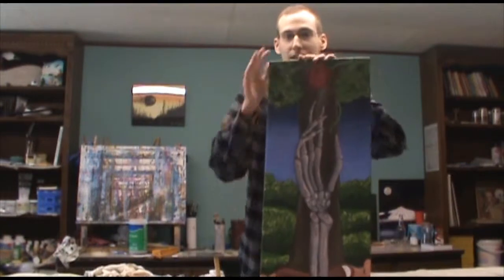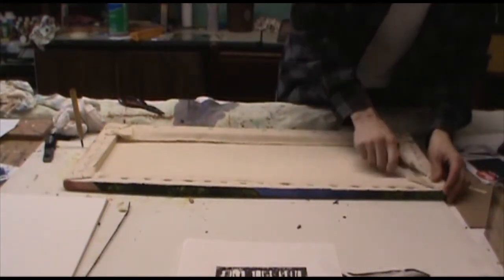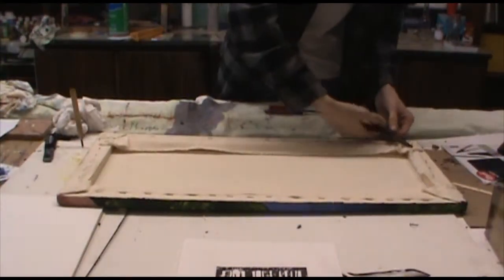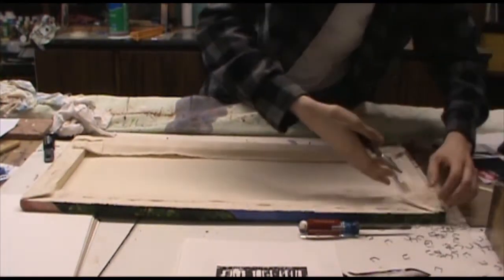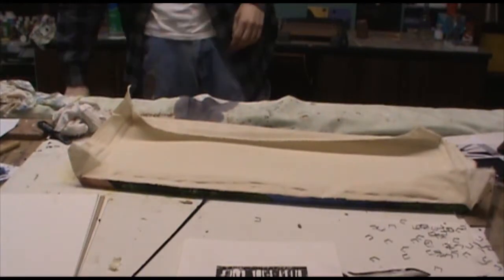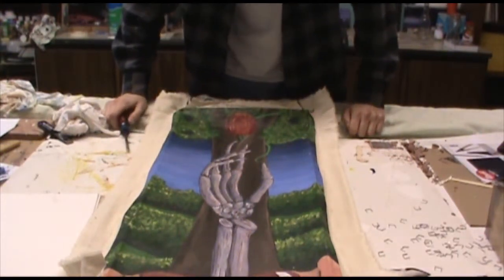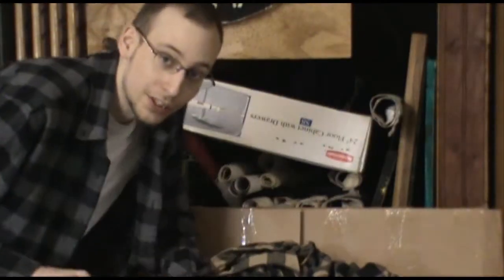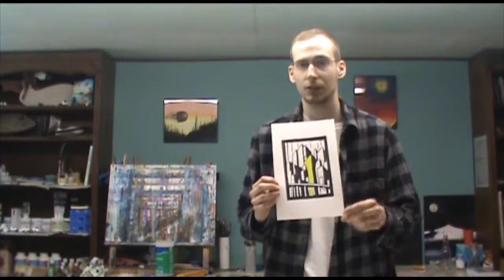Intermediate Painting Tips 004: Unstretching A Canvas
Back with a different kind of project today. Saving a painting up unstretching it and rolling it up for storage.

For updates throughout the week on new videos and other stuff follow the twitter page: @cinderblockarts